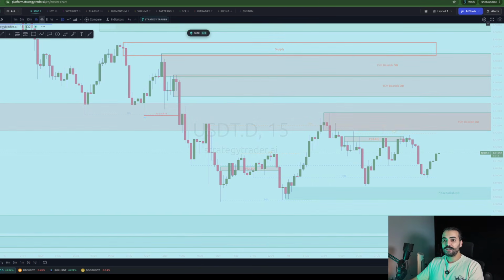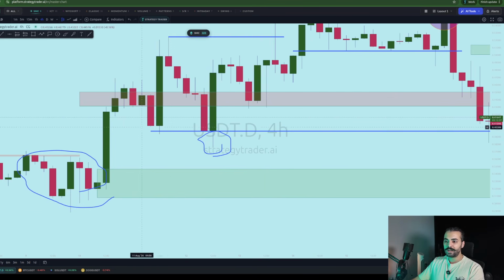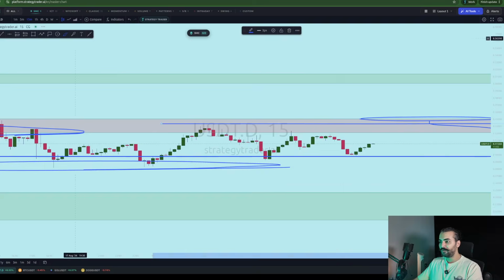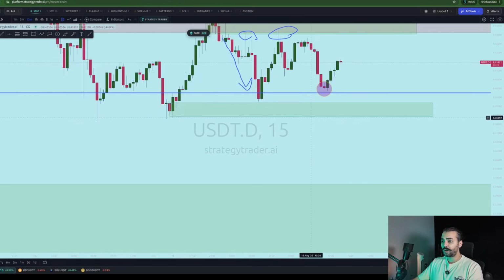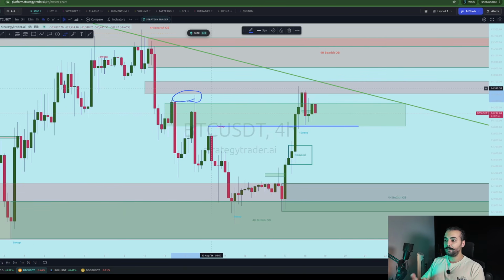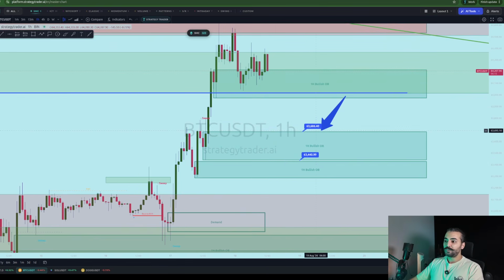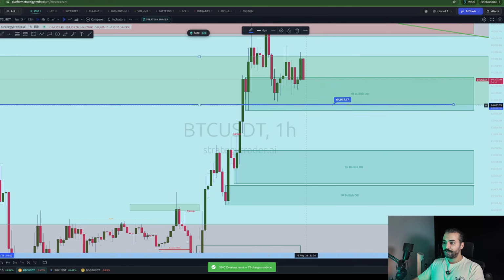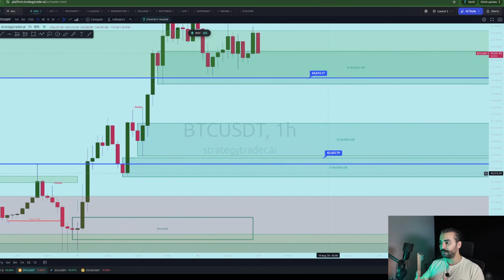Bitcoin Is Stuck. Here's The Break That Sends It Lower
Bitcoin is stuck in the range carried over from yesterday. This picks up the two zones marked in the previous update, shows what would break it lower, and how to trade the New York open.